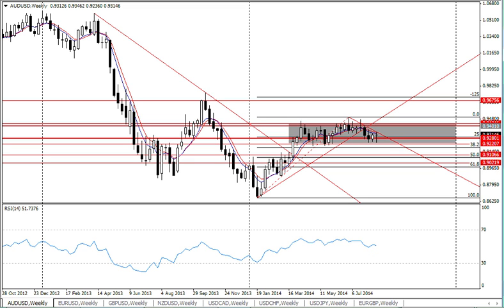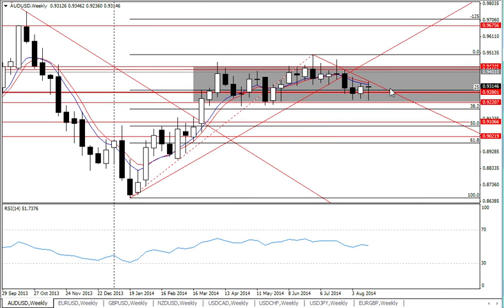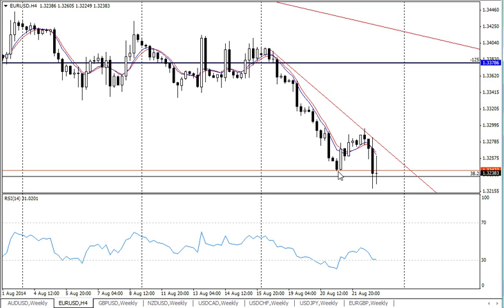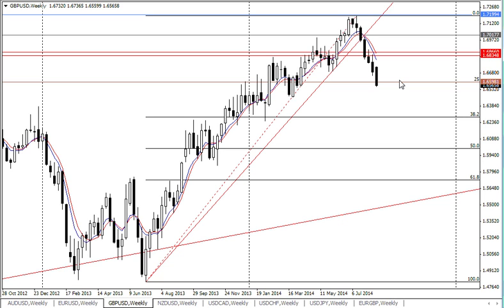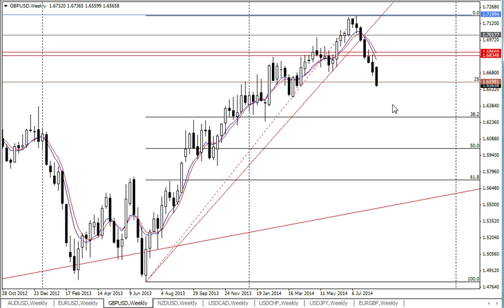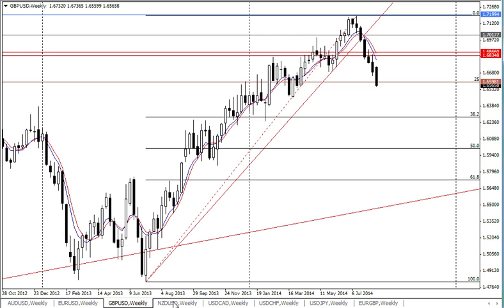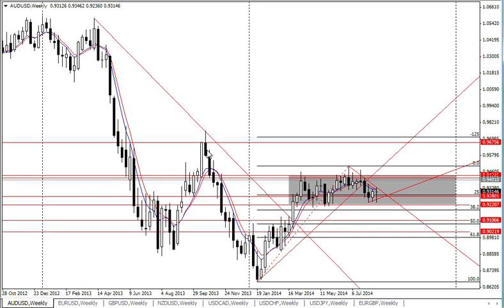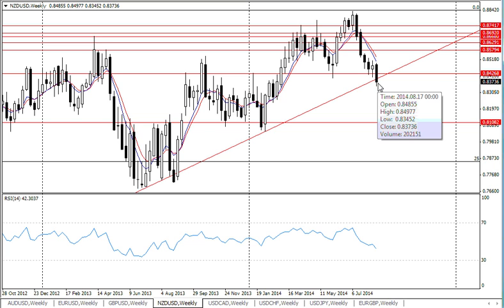FXU Professor's Forex Weekly Review & Forecast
Your Forex University Professor gives the forecast and review of the USD Majors each week to keep traders on track.